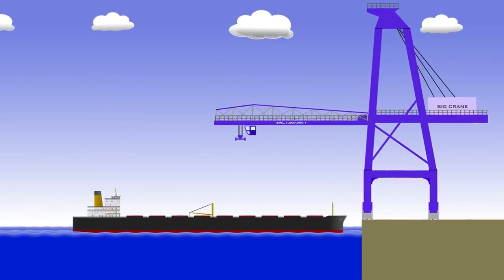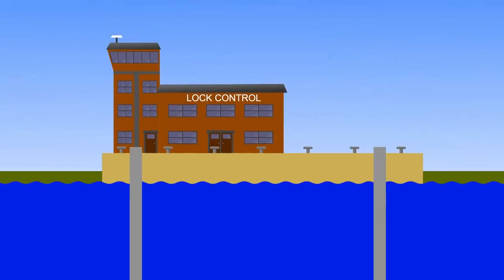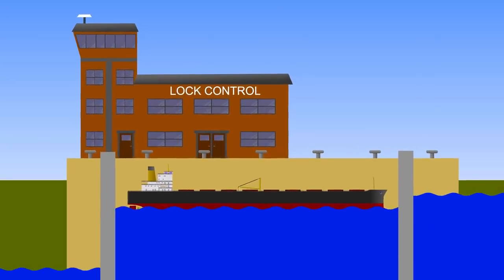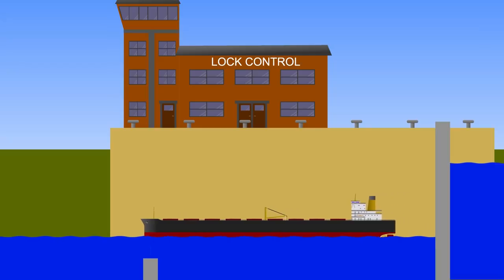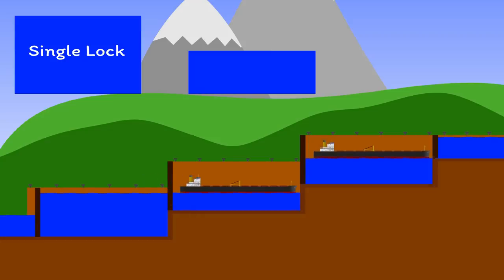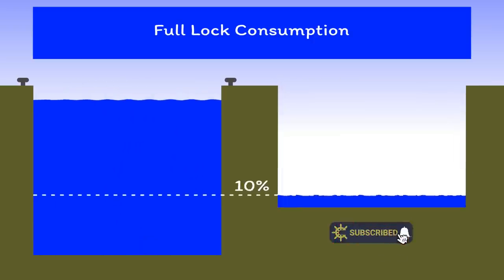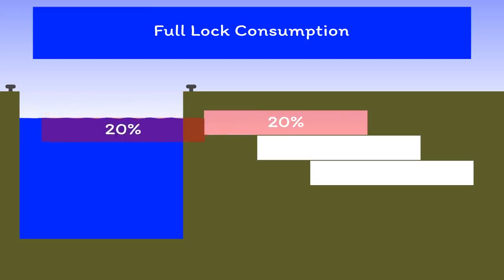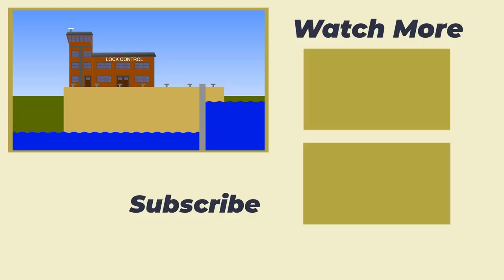Panama Canal: How It "Lifts" Massive Ships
In this video, we investigate how the Panama Canal Locks are used to raise millions of tons of ships up 87ft, from sea level to the height of Gatun Lake.

We will also find out how water-saving basins allowed the locks to expand without using any more water.

WITH THANKS
★ Images used under license from shutterstock.com
Panama Canal Map by Peter Hermes Furian / Shutterstock.com